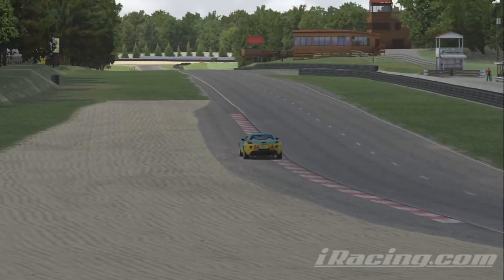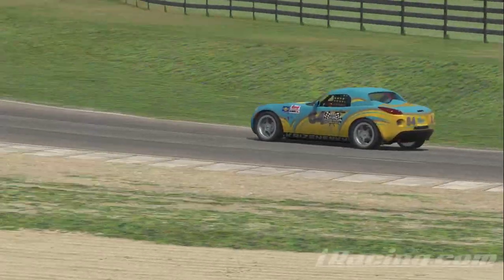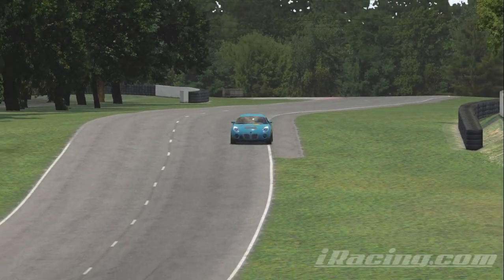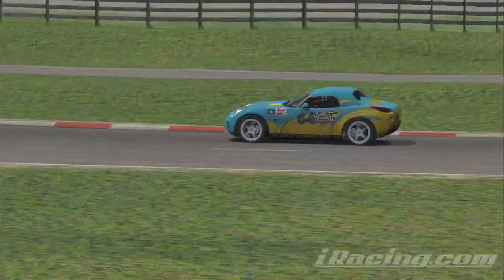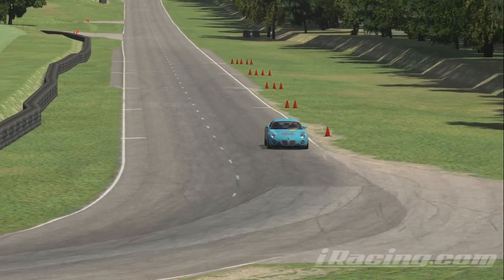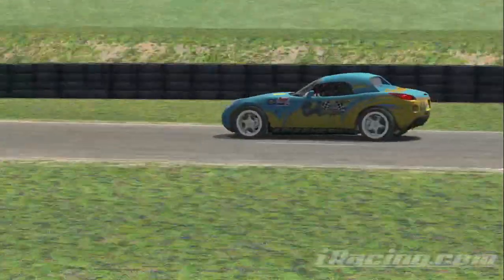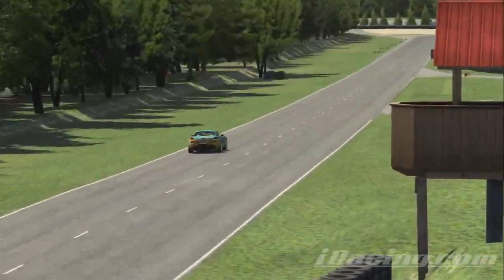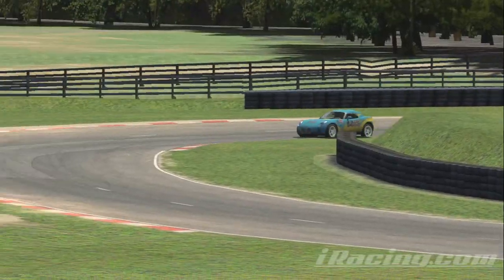5 Reasons The Pontiac Solstice Is The BEST Car iRacing Has Ever Had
1. 0:50 - Free cars are always good!
2. 1:33 - Great to learn tracks.
3. 2:07 - Easy to drive and learn road racing with.
4. 3:20 - Fun to drive hard, rewarding to push.
5. 4:25 - Races very well, good for battling.